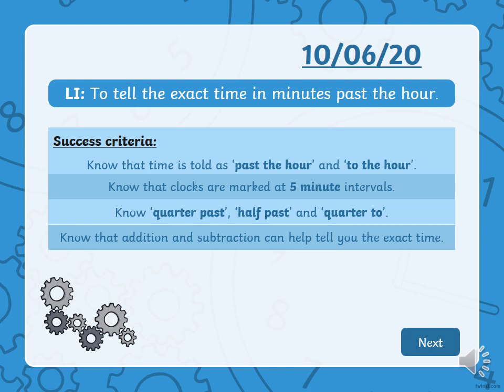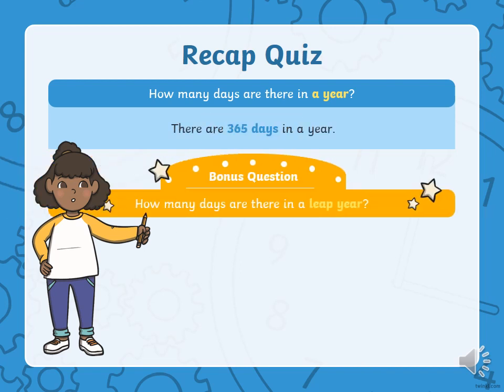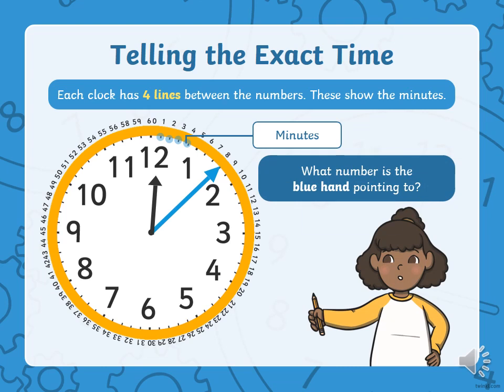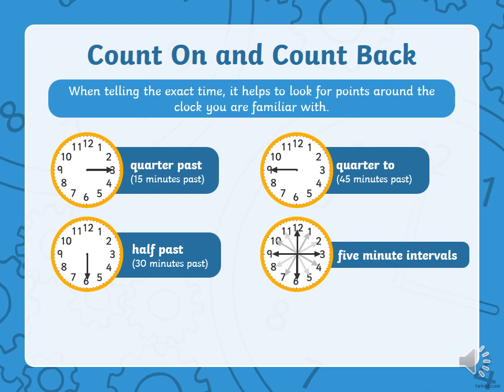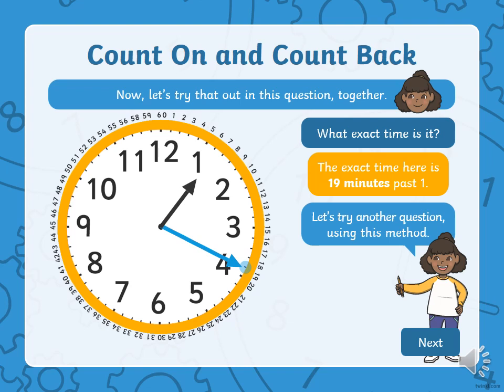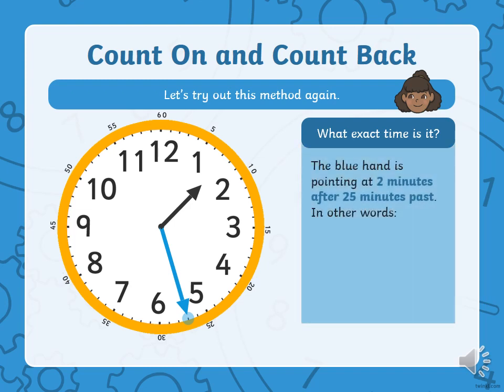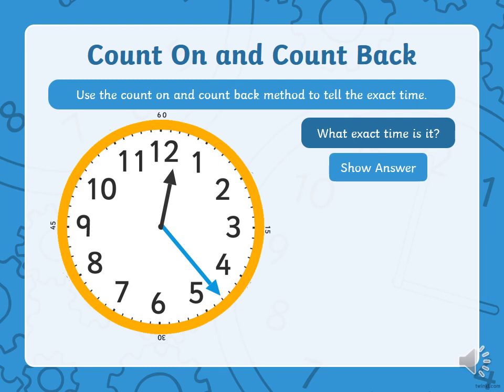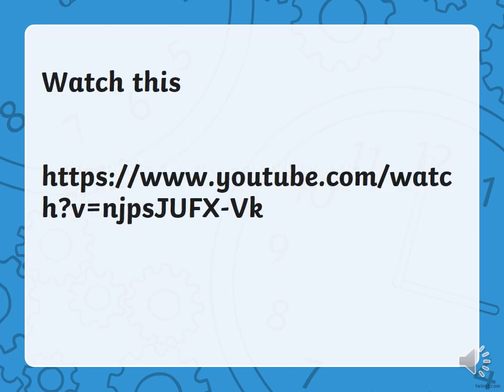10.06.20 Year 4 Maths - Time: Minutes Past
Wednesday's Maths lesson for Year 4.